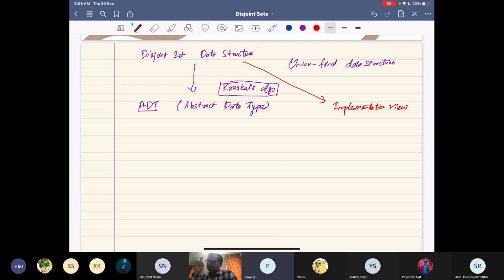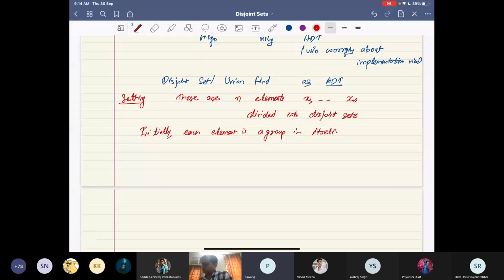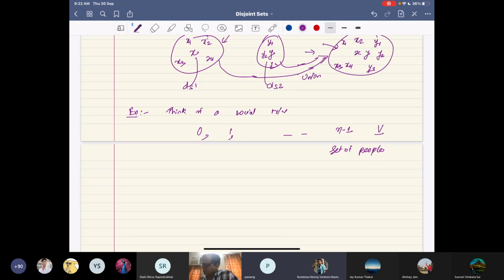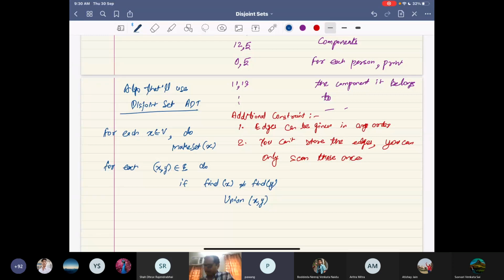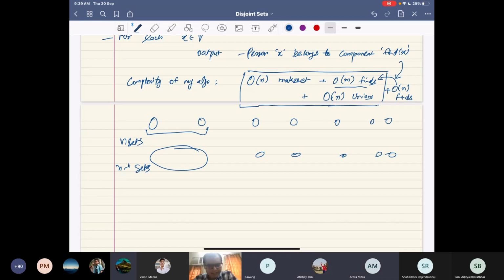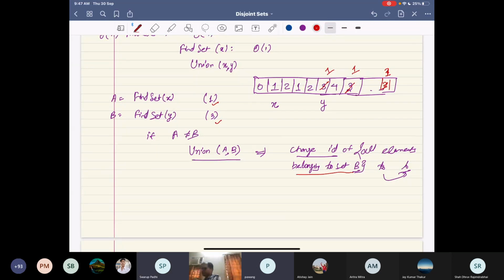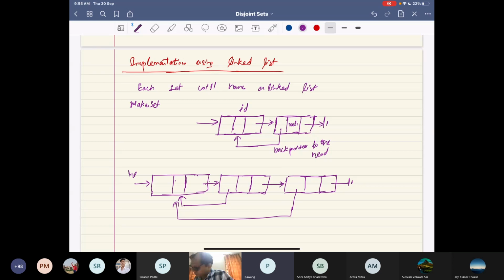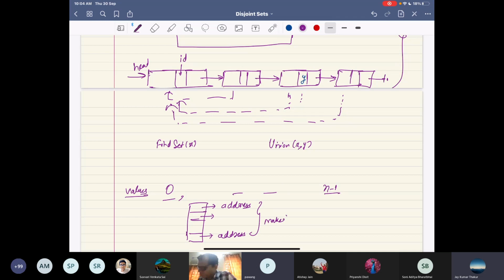W08_21_PG_2021-09-30_Thu